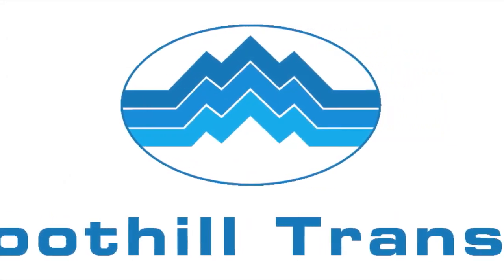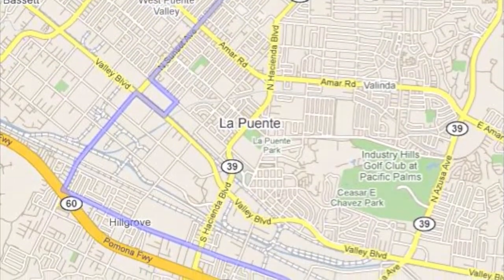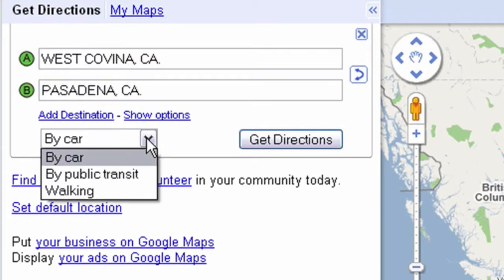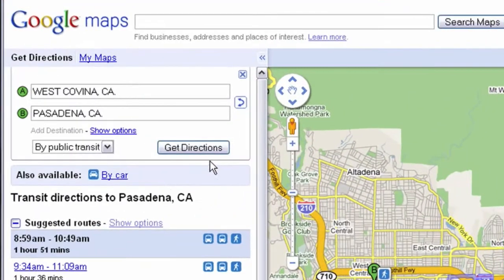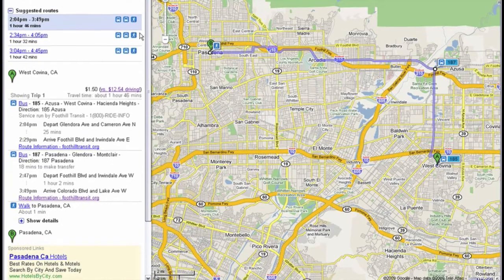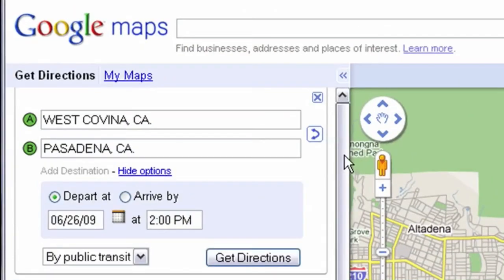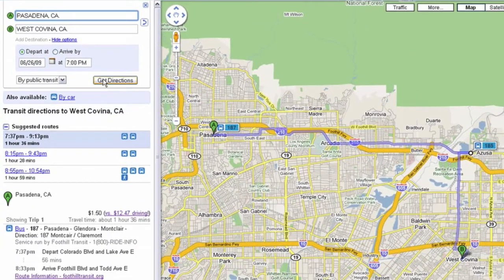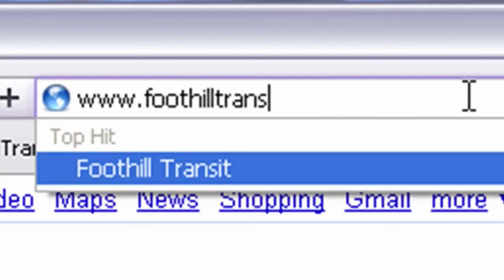How to Use Google Transit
Want to get around the San Gabriel and Pomona Valleys?  Foothill Transit is now on Google Transit.  FInd routes that will take you to local landmarks, shopping centers, parks, and everything in between.